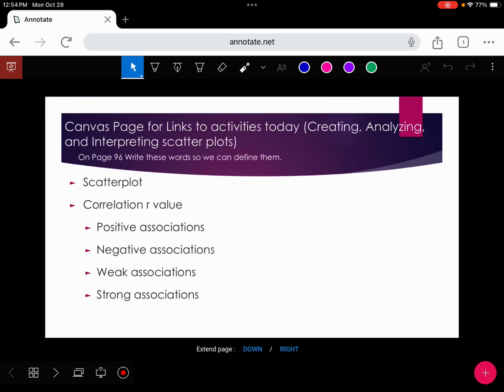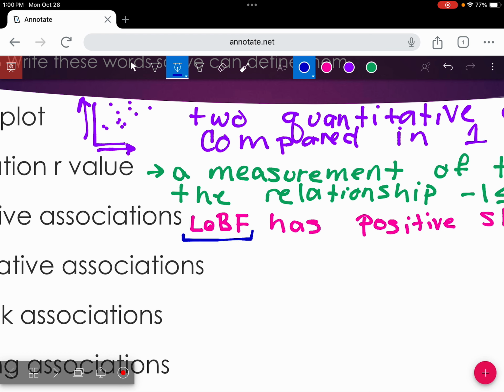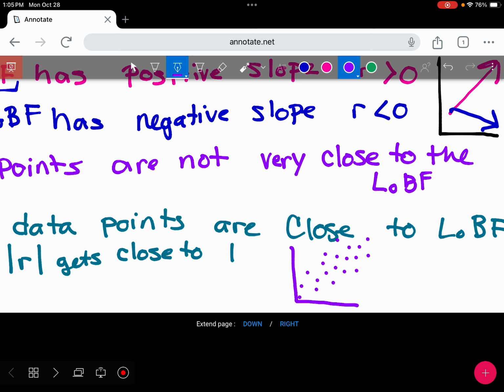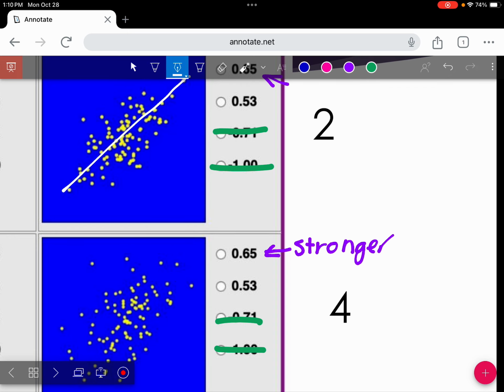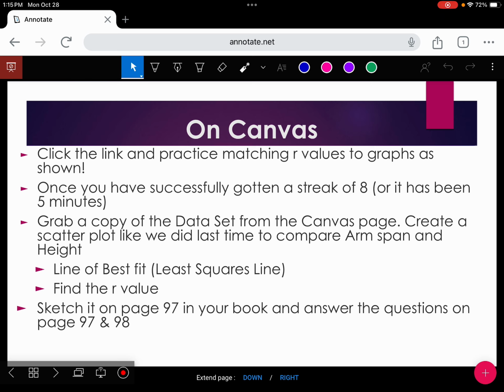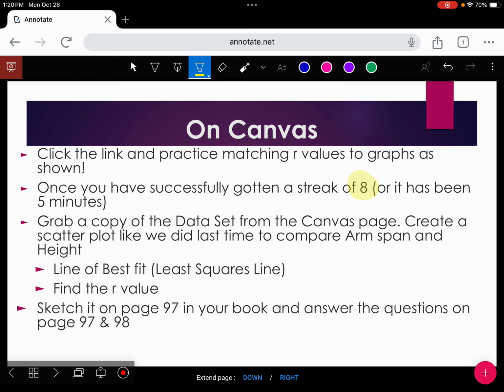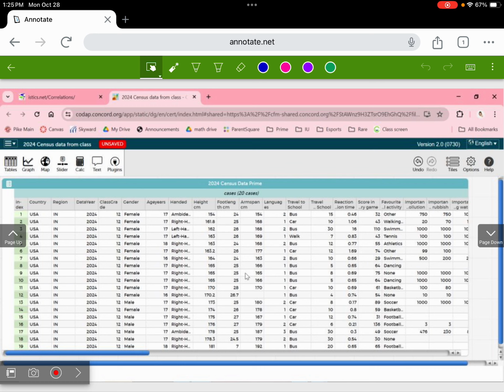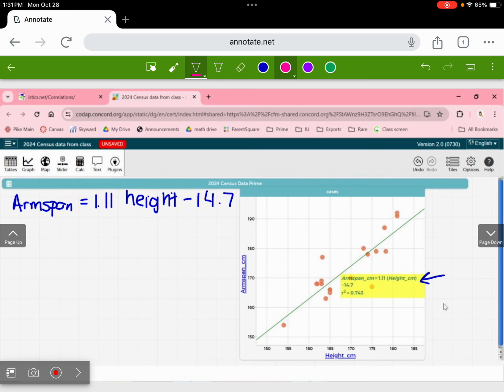Prime r and r squared